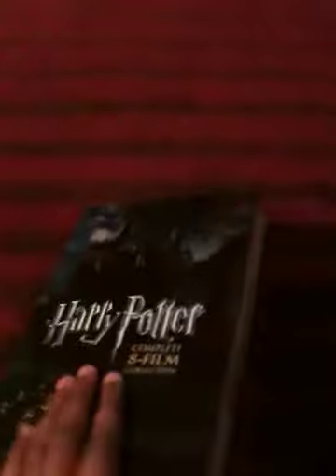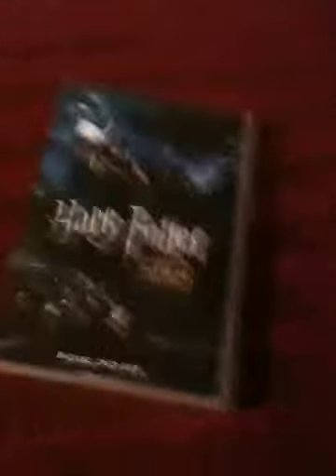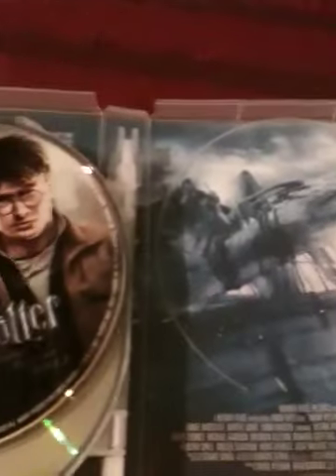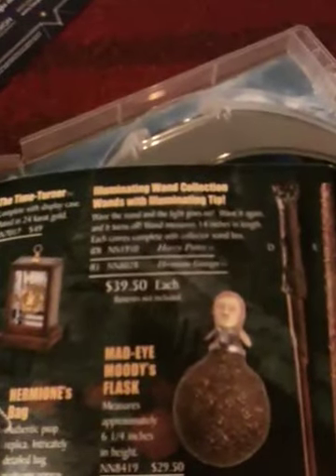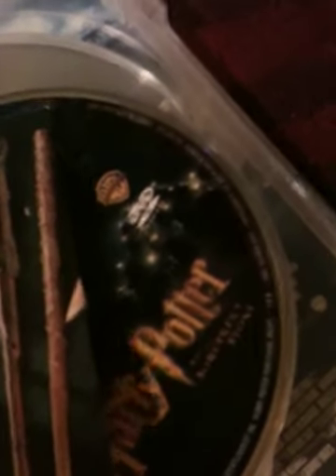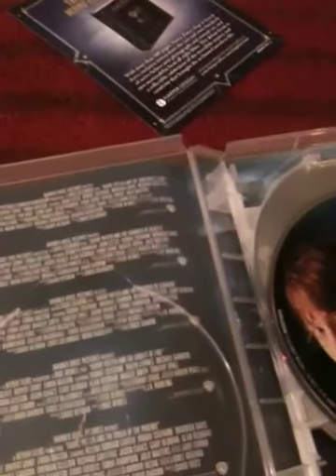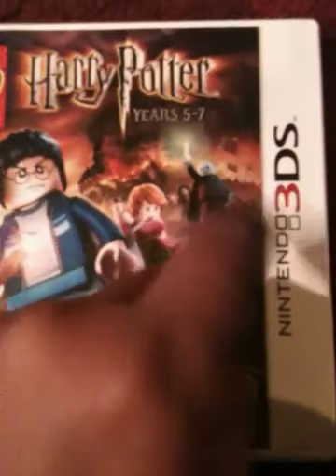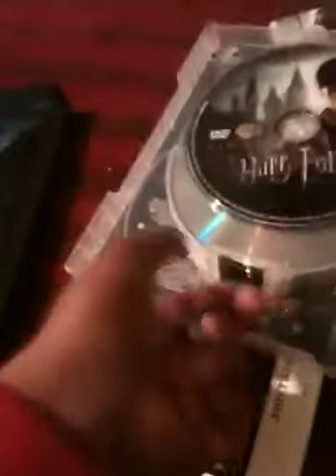Harry Potter complete collection review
All Harry potter movies like all in one